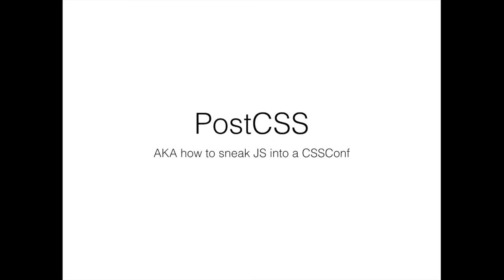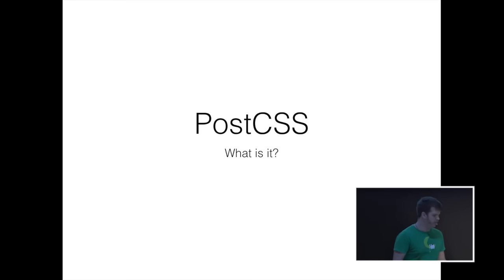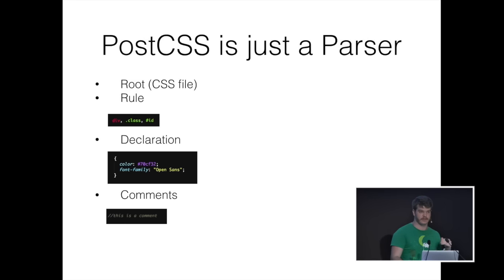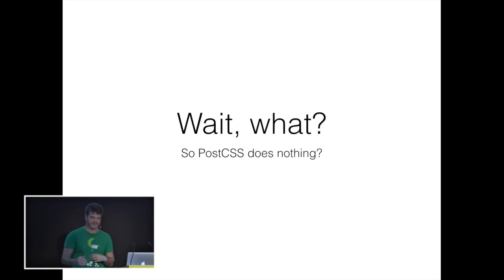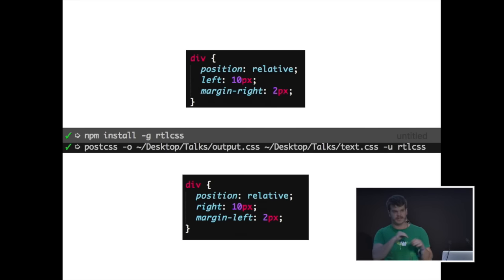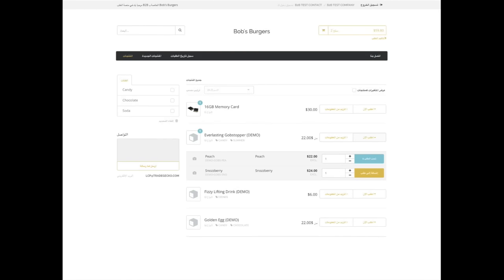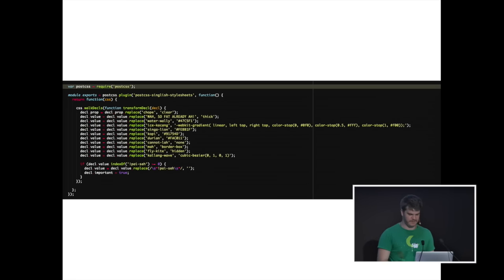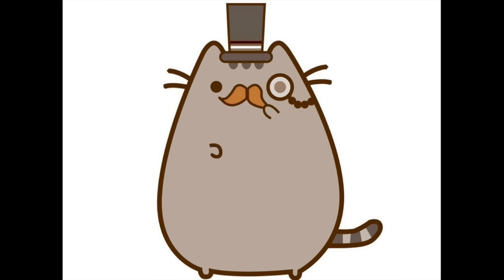Lachlan Priest: PostCSS - JS Your CSS - CSSConf.Asia 2015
This talk on PostCSS, will give you a quick overview of what PostCSS can do for you, how you can leverage PostCSS plugins to take a lot of the developer error out of front-end development.

Originally from a farm in New Zealand, picked up programming while applying for a job in economics and never looked back. Mostly Rubyist, JS and CSS are my second and third loves. I teach people how to code through Rails Girls and Ruby Tea Party as I want to demystify the industry.

CSSConf.Asia - Red Dot Design Museum, Singapore - 18 November 2015.